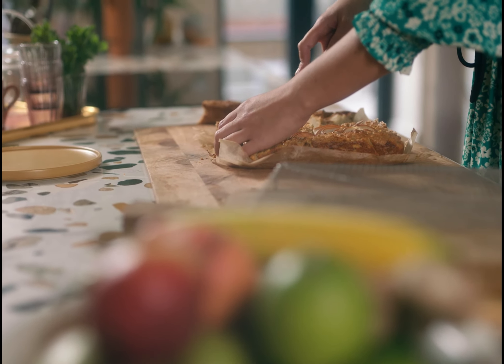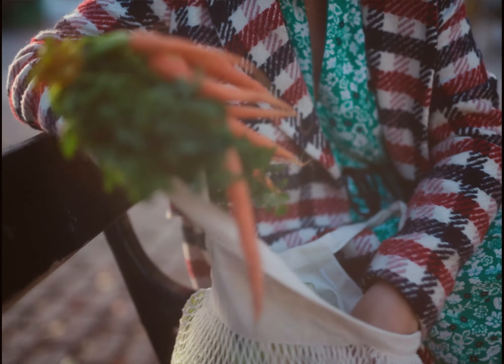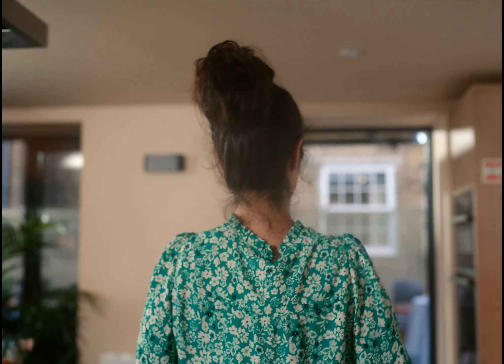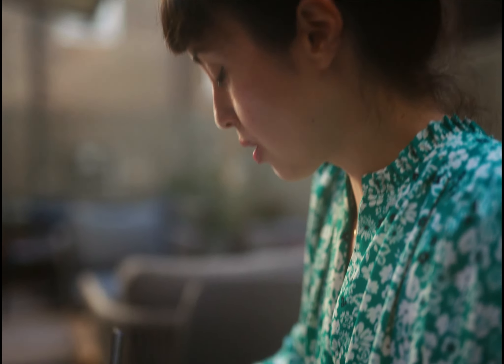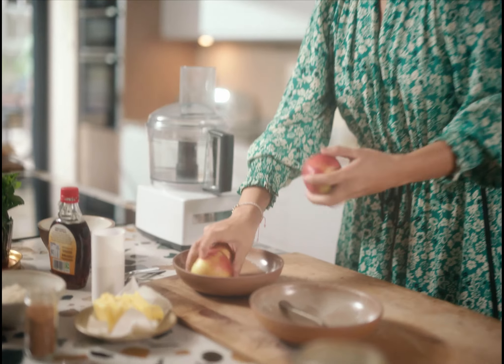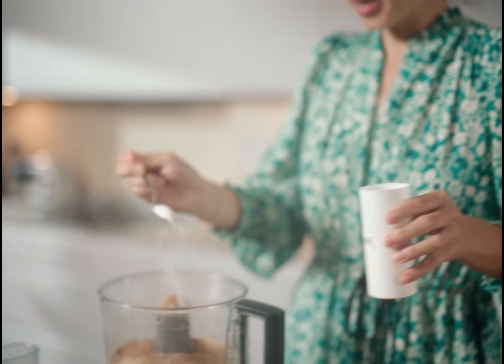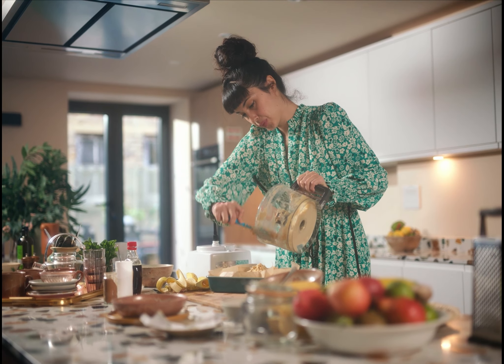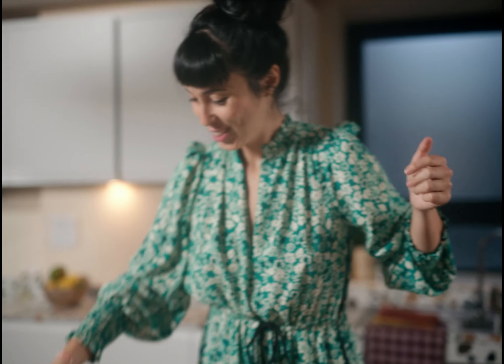CREATE with Melissa Hemsley | A Together for Change Series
Here, Melissa Hemsley teaches us that every time we look in our cupboard, fruit bowl, or fridge, there’s a chance for creativity. She then uses her own advice to craft a beautiful cobbler from ingredients she had readily on hand in her home kitchen, while also giving tips on shopping, saving, and sharing food locally.
to learn more about Together for Change